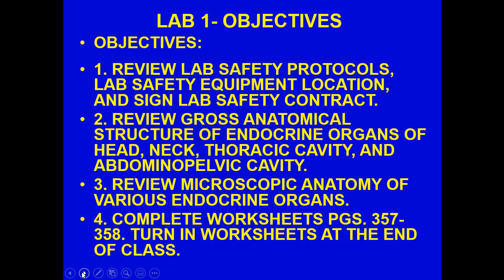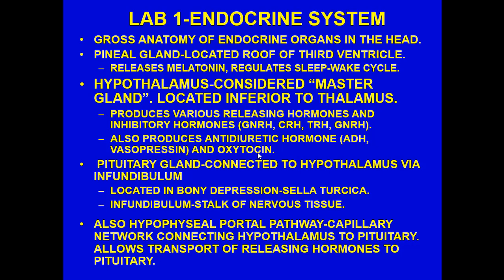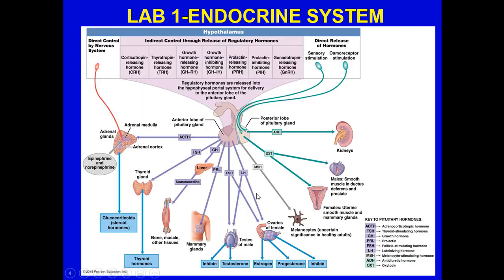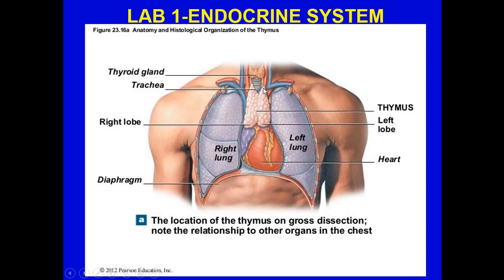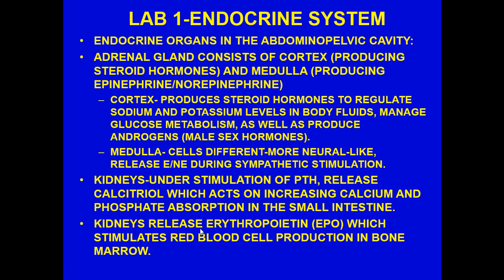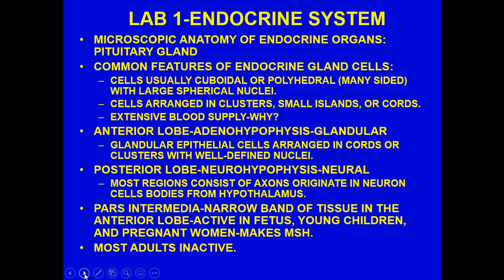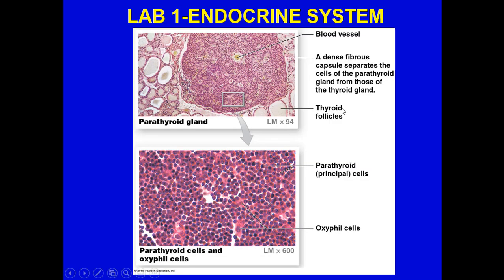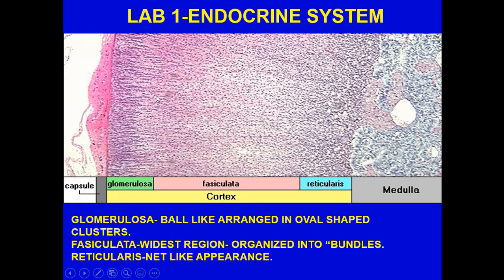lab anatomy physiology 2 endocrine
THIS IS THE VIDEO LECTURE FOR ANATOMY & PHYSIOLOGY 2-ENDOCRINE SYSTEM.